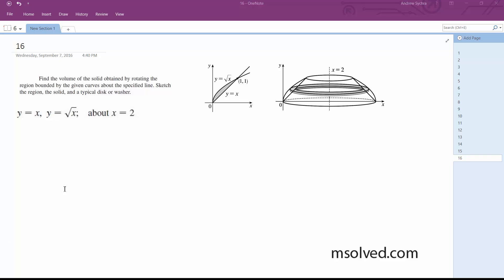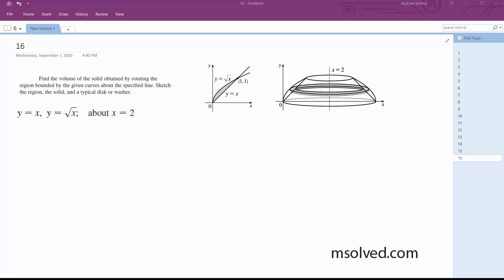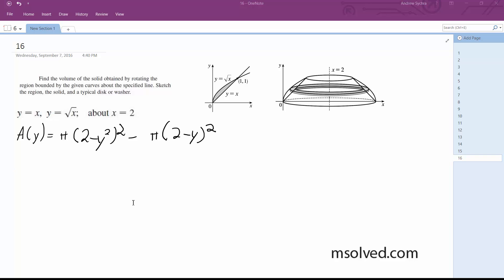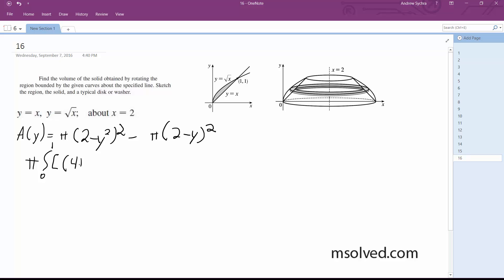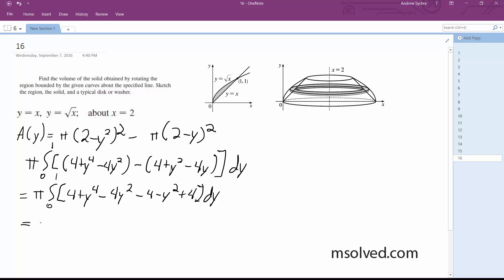y = x, y = sqrt(x); about x = 2